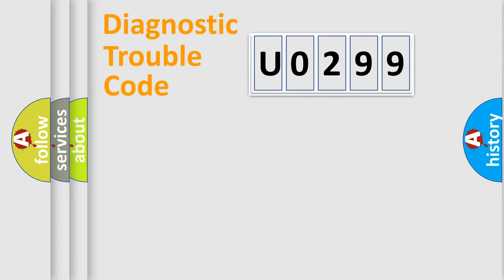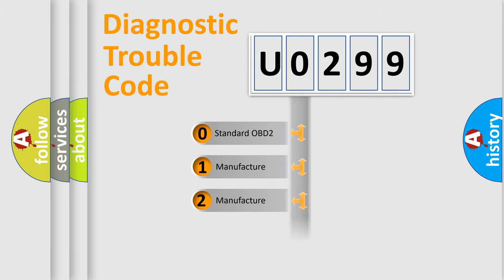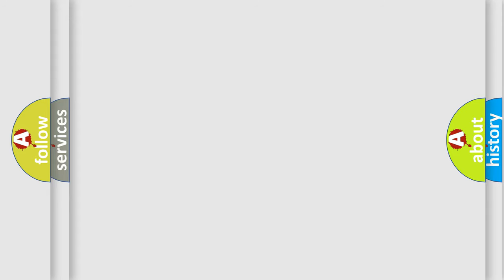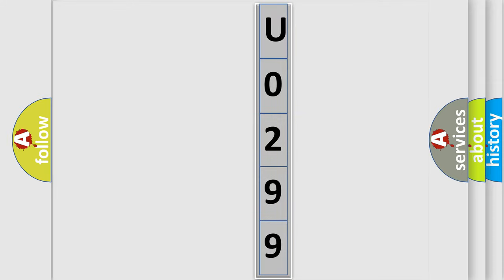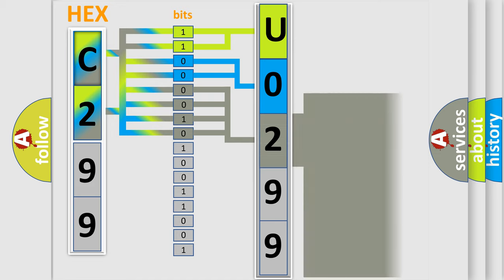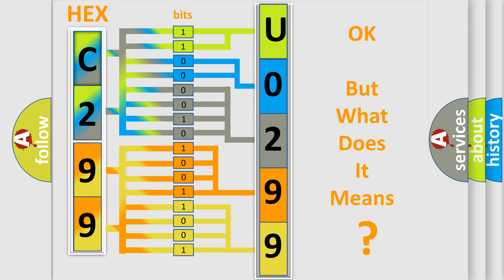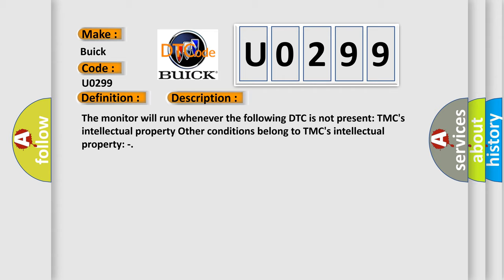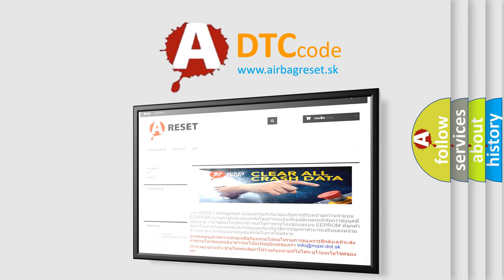DTC Buick U0299 Short Explanation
Contents:
0:21 Basic DTC analysis according to OBD2 protocol standard.
1:48 Insight into programming
2:58 A diagnostically understandable description of the Diagnostic Trouble Code
3:05 Basic error definition

Make
Buick
Code
U0299
Definition
Generator Position Sensor Circuit
Description
The monitor will run whenever the following DTC is not present TMC's intellectual property Other conditions belong to TMC's intellectual property -
Cause